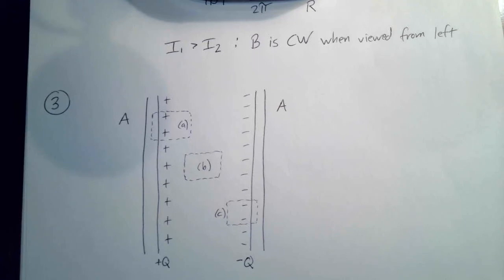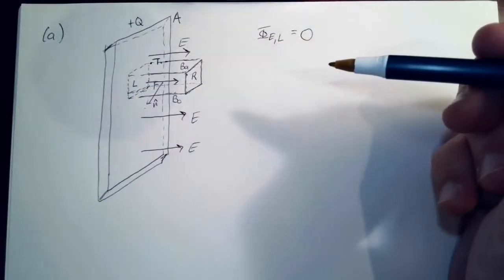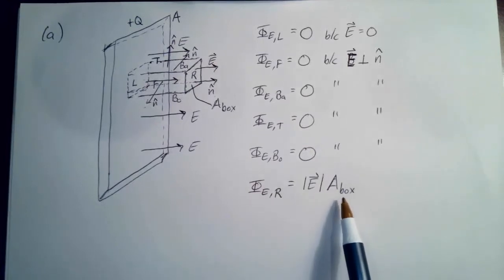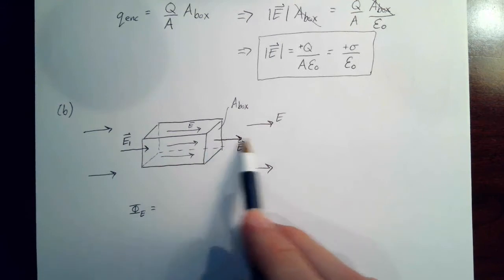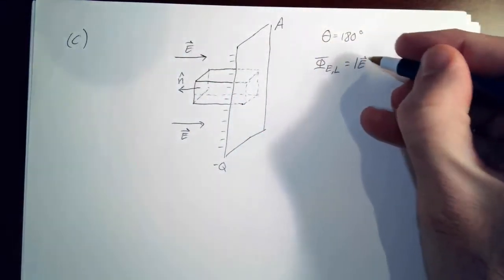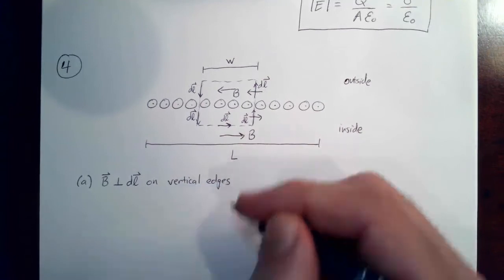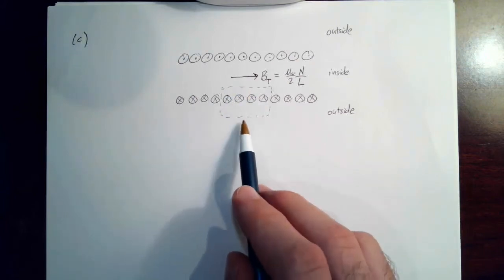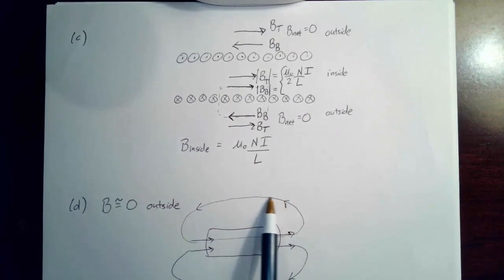21C Solutions part 2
Worked solutions to Handout 21C, problems 3 and 4